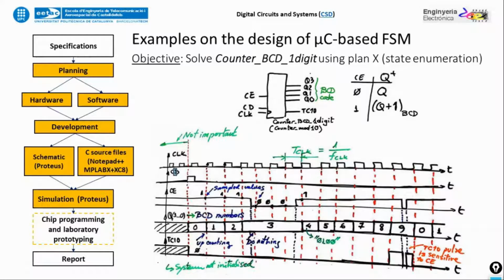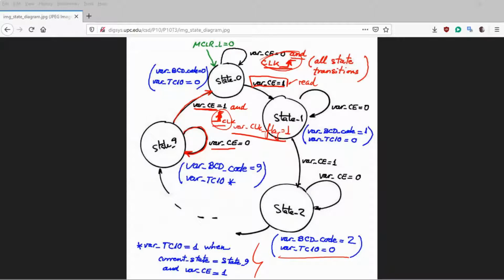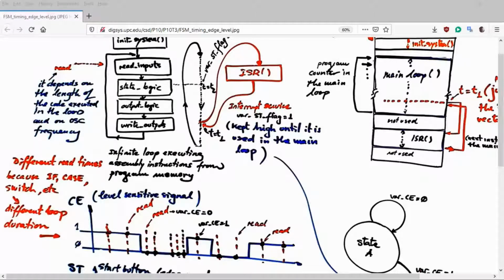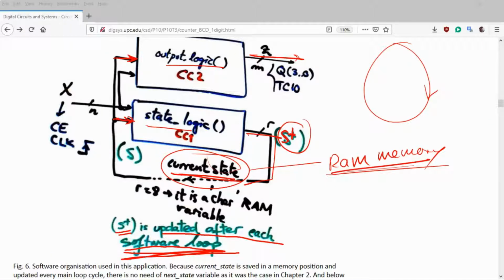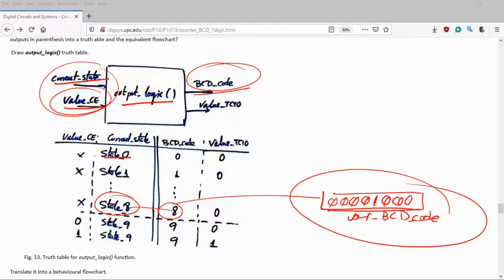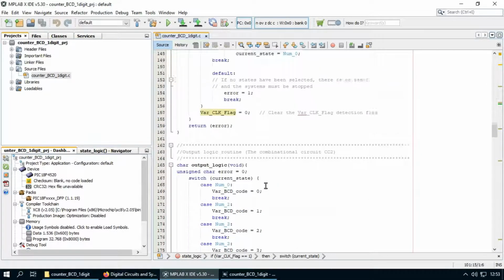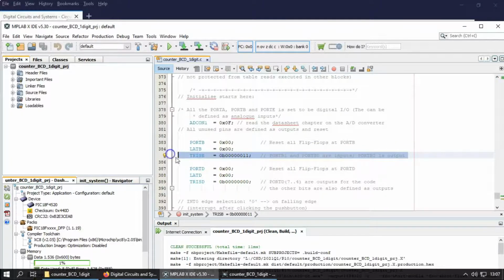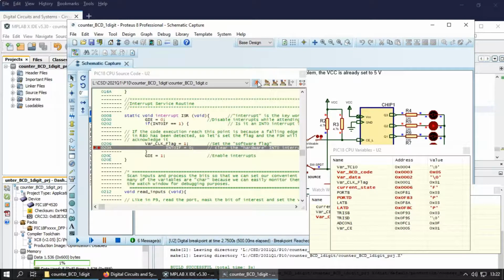P10: Microcontroller adaptation of FSM. Counter BCD 1-digit using plan X on enumerating states.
Digital Circuits and Systems (CSD) video recording explaining the main aspects of the key idea of programming in C a FSM inherited from hardware design in chapter 2.

The plan includes:
- Counter’s state diagram, circuit schematic, hardware-software diagram, interrupt logic, main-loop, interrupt service routine, state logic truth table and behavioural flowchart, output logic truth table and behavioural flowchart, RAM variables.

Development and testing includes:
- Proteus circuit’s capture, buttons, switches, oscillator, MCLR_L, output LED, microcontroller PIC18F4520. Software COF and HEX files, simulation running, watch variables, source code execution step by step, etc.

Some questions for discussion:
- Level sensitive signals to be polled/read
- Edge sensitive signals to be detected using interrupts to the main program
- FSM implementation of output_logic (CC2) and next_state logic (CC1)
- Use of RAM memory variables.
- Microcontroller oscillator (OSC) and external CLK signal to drive applications.
- How fast is the main loop execution?
- How the main program is interrupted? What is the purpose of allowing interruptions?
- What is the difference between the internal microcontroller hardware flag "INT0IF" and our software flag variable "var_CLK_flag"?